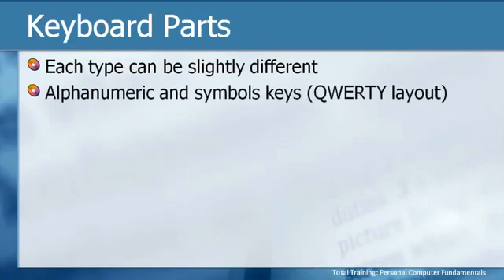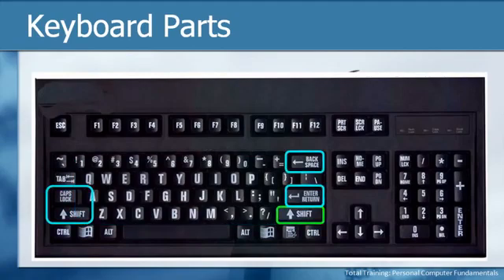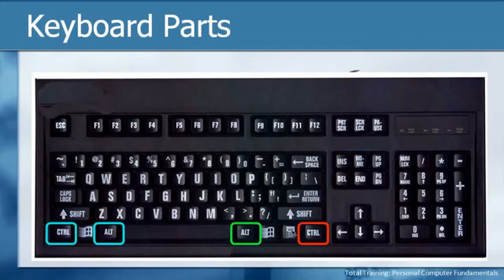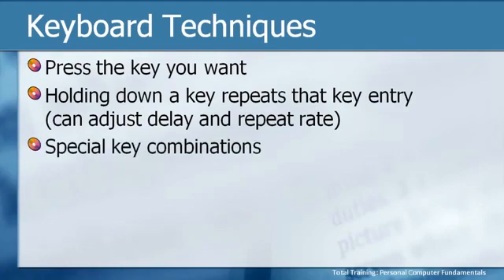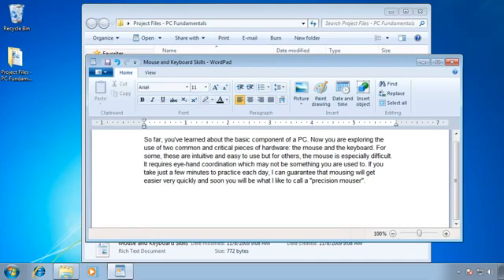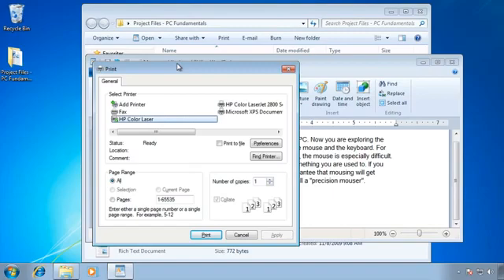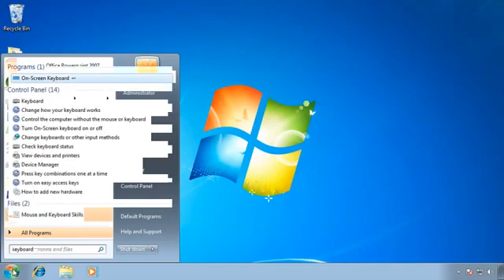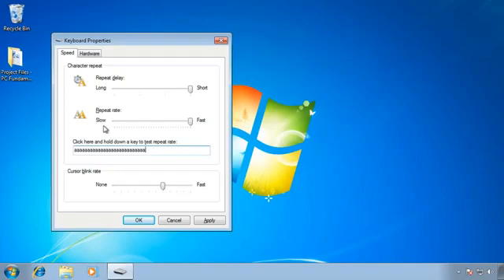The key's and there use